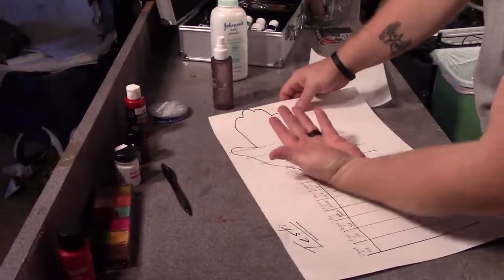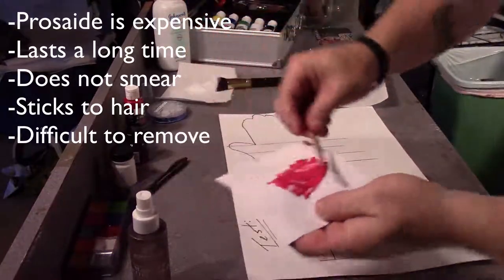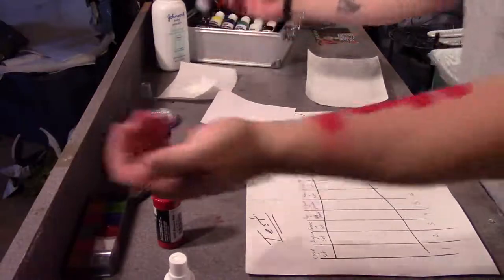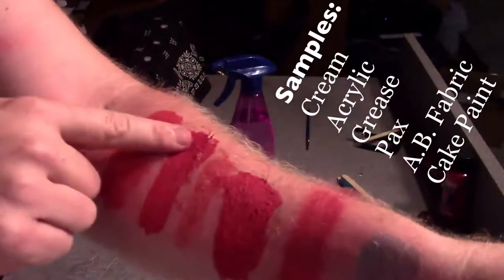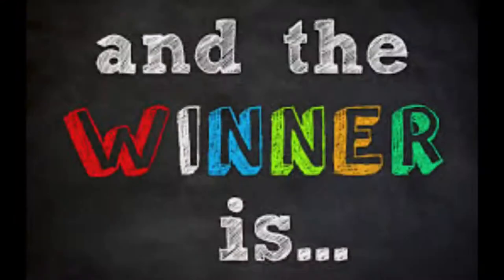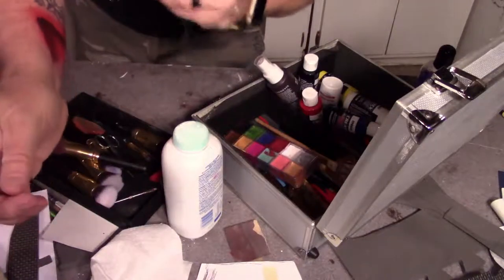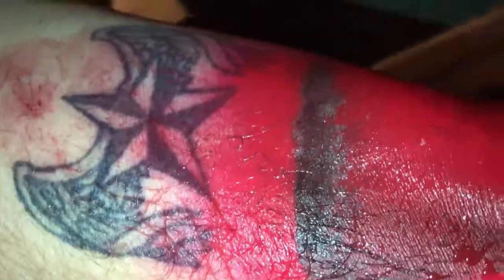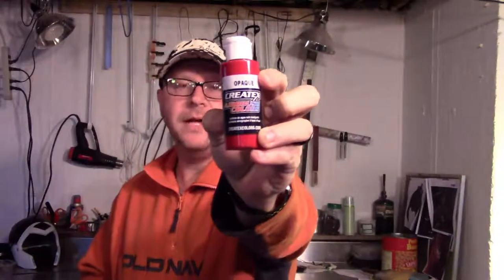Cosplay Body Paint test - comparison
What paint is best for your next cosplay? This video address this issue by comparing several options and putting them to the test to see which one might be best for your next costume.

We compare several different types and crown a winner!

*WARNING*
Always read warnings on any product you put on your skin. Test it on a small patch of skin first. Do your research in advance for safe cosplay!

LINKS - Items used in this video:

Acrylic Paint
Creates Airbrush Paint
Grease Paint
Cream Makeup

"Cosplay U" WANTS YOU!  Cosplay University is a premium membership site aimed at helping cosplayers improve their cosplay skills! With lessons tailored to your specific skill level you won't be overwhelmed or left behind.

Also, with a members only forum, Facebook group and access to ME, there is always someone around to help you through your struggles!

Still unsure?

Get FREEBIES:

Jump on the VIP email list and I'll send you some cosplay goodness!